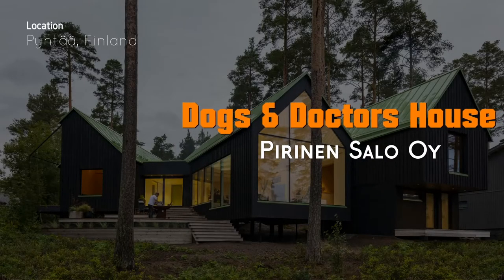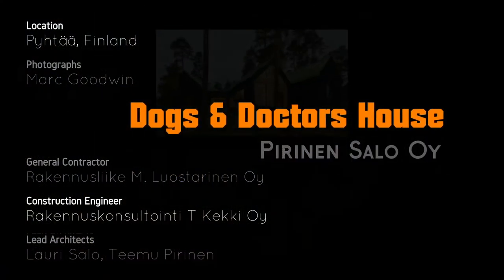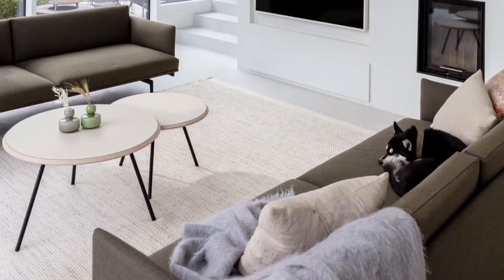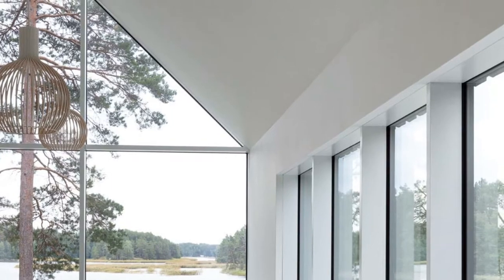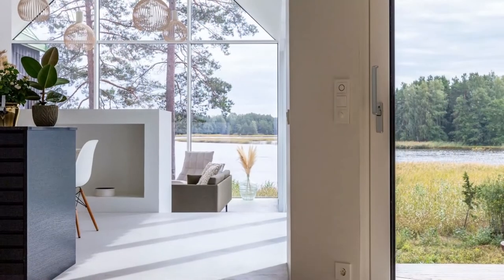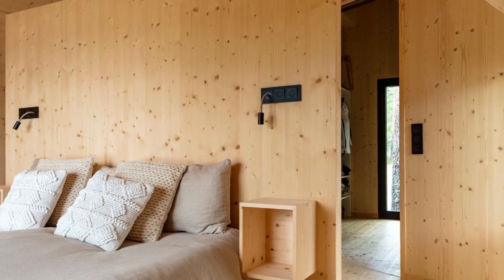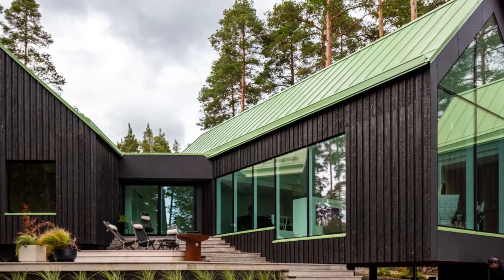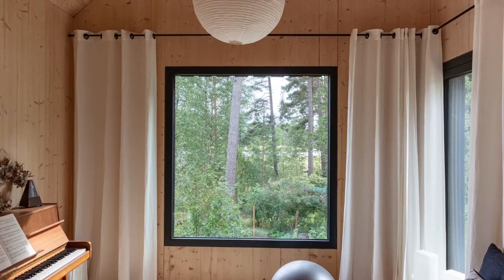Dogs & Doctors House in Pyhtää, Finland by Pirinen Salo Oy | ARCHITECTURAL DESIGN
ARCHITECTURAL DESIGN Presents
▪ Project name : Dogs & Doctors House
▪ Location : Pyhtää, Finland
▪ Others : HVAC Engineer: LVI-suunnittelu Huhtinen & Karjalainen Oy | General Contractor: Rakennusliike M. Luostarinen Oy | Construction Engineer:Rakennuskonsultointi T Kekki Oy.

DESCRIPTION ABOUT THE PROJECT: (Text by the architects)
--  On a seashore, between pine trees, a house consists of three little, seemingly separate buildings. Their facade is wood, burned to char, and their pitched roofs a light green color. Towards the street, there are very few windows, a garage, and the front door hidden in a corner between the two slightly larger masses. The area is a peaceful end of a road, with sparsely scattered houses, surrounded by pine trees leading up to the front of Swan Beach, as the locals call it.

-- Approaching the corner in which the front door lies, there is a powerful immersion in the darkness of the charred wood. The darkness shuts down the surroundings and builds up to a perceivable silence. As the door opens, so does the view. The beautiful archipelago has the whole interior at its embrace. Behind sliding glass doors the terrace steps lead to the rushes. Every room of the house has a sea view.

-- When observed from the sea, the building has a completely different nature. The three-building masses that were shy and meek towards the street, rise up towards the sea reaching a Finale of sublime polyphony!

-- The hall is a comfortably low space, having the feeling of human scale and safety. From the hall, the ceiling rises higher into the dining area. There is a fireplace separating the dining area and the living room, and behind the living room, a big view of the waterfront. Around the fireplace, there are a couple of steps down leading into the living room. The scale of the room and its fixed furniture give a subtle shrinking feeling, the space grows, the view gets closer, it’s as if you would be under a natures microscope.

-- Down the staircase, beneath the master bedroom is the main bath of the house. Descending to the dressing room the interior transfers into a soothing cement cave that holds a bath and a sauna. The sauna itself is darkened wood and has a relaxed dark feel to it. Sitting in the steam of the sauna, the view opens up at eye level. From the warmth of the sauna a path from the bath, terrace leads to a swim in the cooling Baltic Sea.
ABOUT THE DESIGN FIRM: PIRINEN SALO OY
▪ Address : Helsinki, Finland
▪ Introduction : Pirinen & Salo is a partnership of two architects – Teemu Pirinen and Lauri Salo. Teemu and Lauri established their office in Finland in 2018. The office is currently located in both, Helsinki, and Inari.
Pirinen & Salo is a progressive and contemporary practice that focuses on architecture and design - from urban planning to buildings, interiors, objects, and products. As an active part of a design process, Pirinen & Salo is involved throughout the whole process, from the first sketch to on-site supervision.
The practice works like a good tailor - Every client and every site have their own qualities and dreams. To fulfil these needs the designer must truly understand the being of both and deliver something more. Made to measure.
ABOUT CHANNEL ARCHITECTURAL DESIGN:
▪ Architectural Design showcases latest excellent works designed by talent architects around the world.

▪ If you are a Architects, or Design Firms, please do not hesitate to send us your Videos and Photos. Architectural Design will edit and post your videos within 24 hours.

▪ All images, videos are copyright each Architecture Firm or Videographer/Photographer mentioned.